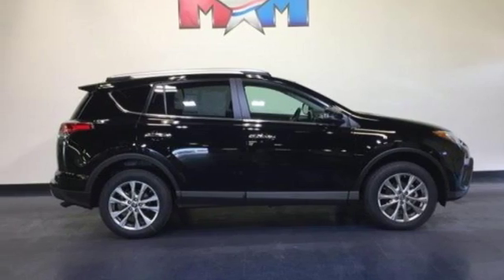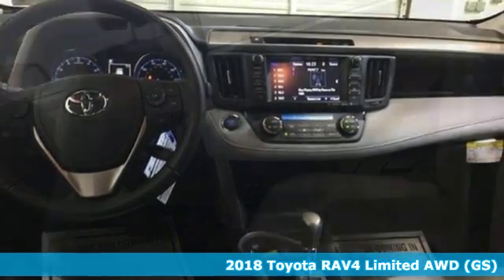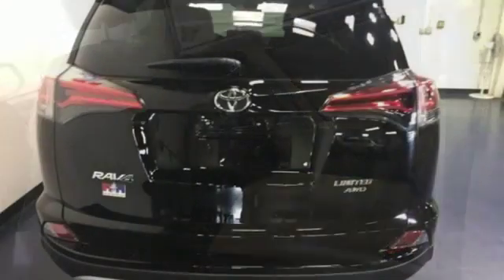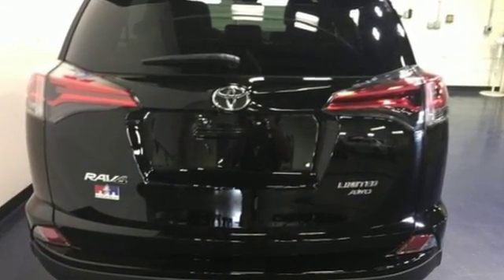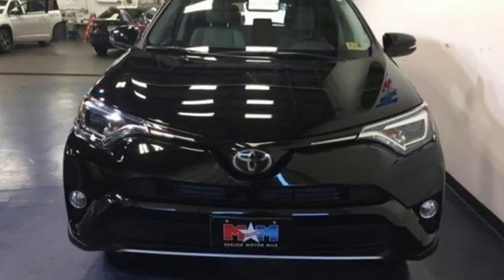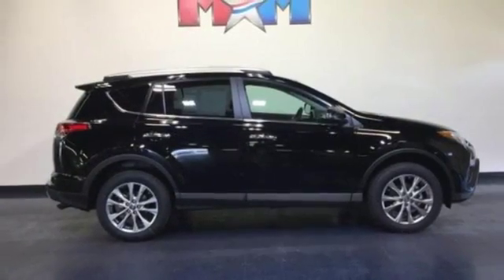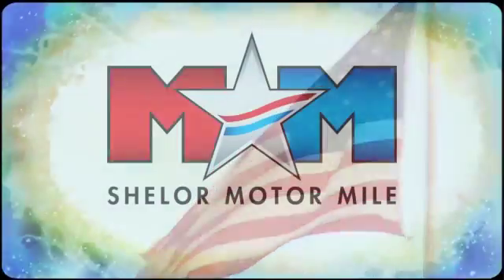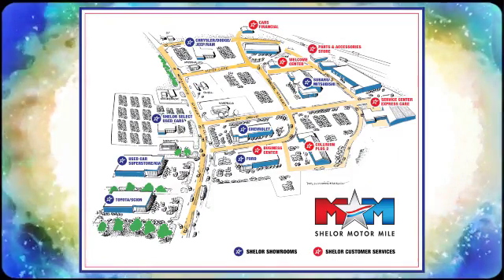New 2018 Toyota RAV4 Christiansburg VA Blacksburg, VA TY181755 - SOLD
Year: 2018
Make: Toyota
Model: RAV4
Trim: Limited AWD
Engine: 2.5L 4 Cylinder Engine
Transmission: 6-Speed A/T
Color: BLACK
Interior: ASH
Stock #: TY181755
VIN: 2T3DFREV8JW828626
Nav System, Heated Seats, Moonroof, Keyless Start, Bluetooth, All Wheel Drive, ALL WEATHER LINER PACKAGE, Chrome Wheels, iPod/MP3 Input, Back-Up Camera, Power Liftgate. BLACK exterior and ASH interior, Limited trim. CLICK ME!br /br /KEY FEATURES INCLUDEbr /Navigation, Sunroof, All Wheel Drive, Power Liftgate, Heated Driver Seat, Back-Up Camera, iPod/MP3 Input, Bluetooth, Chrome Wheels, Keyless Start, Dual Zone A/C, Heated Seats Rear Spoiler, MP3 Player, Satellite Radio, Keyless Entry, Remote Trunk Release. br /br /OPTION PACKAGESbr /ALL WEATHER LINER PACKAGE Cargo Tray, All Weather Floor Liners. Toyota Limited with BLACK exterior and ASH interior features a 4 Cylinder Engine with 176 HP at 6000 RPM*. br /br /EXPERTS ARE SAYINGbr /KBB.com explains Its 4-cylinder engine delivers decent power with good fuel economy, and it has enough ground clearance to tackle most snow and light off-road situations.. br /br /VISIT US TODAYbr /At Shelor Motor Mile we have a price and payment to fit any budget. Our big selection means even bigger savings! Need extra spending money? Shelor wants your vehicle, and we're paying top dollar! br /br /.br / Chevrolet Ford Chrysler Dodge Jeep & Ram prices include current factory rebates and incentives some of which may require financing through the manufacturer and/or the customer must own/trade a certain make of vehicle. Residency restrictions apply see dealer for details and restrictions. All pricing and details are believed to be accurate but we do not warrant or guarantee such accuracy. The prices shown above may vary from region to region as will incentives and are subject to change. Tax DMV Fees & $499 processing fee are not included in vehicle prices shown and must be paid by the purchaser. Vehicle information is based off standard equipment and may vary from vehicle to vehicle. Call or email for complete vehicle specific information.